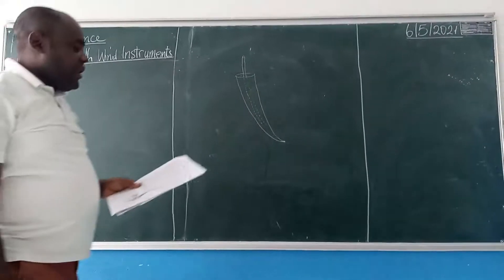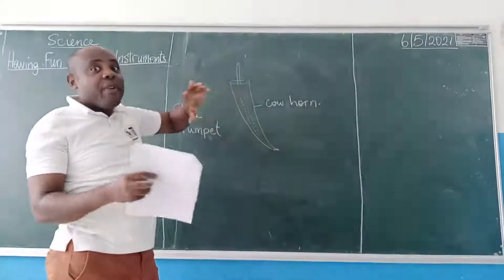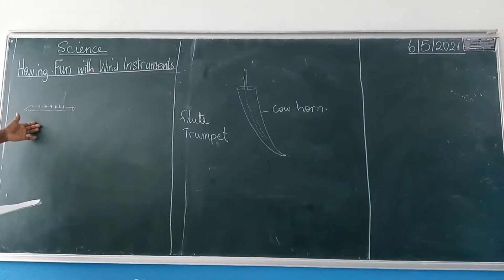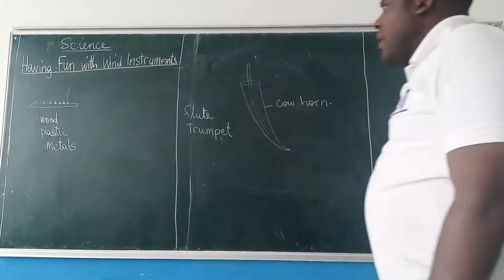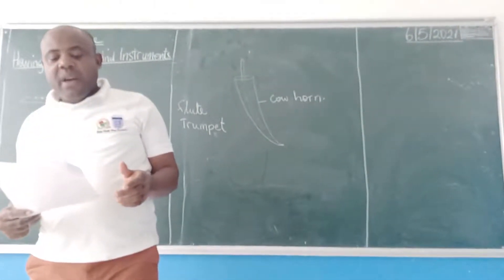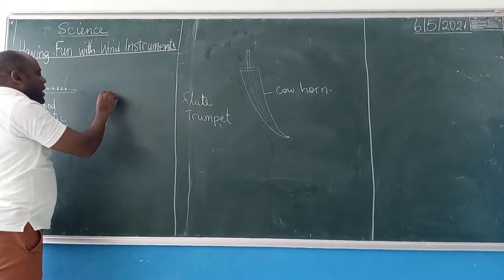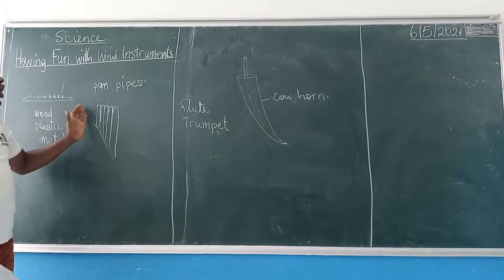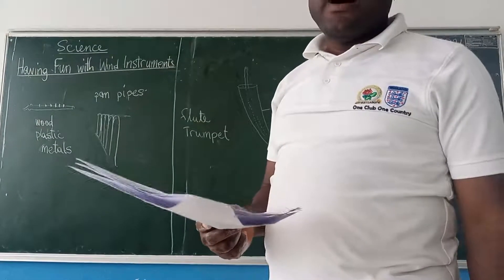P4 Science 06 05 2021